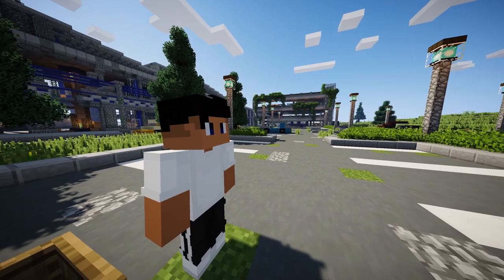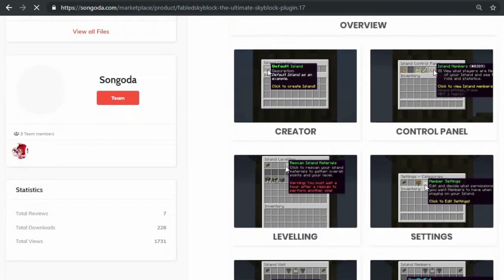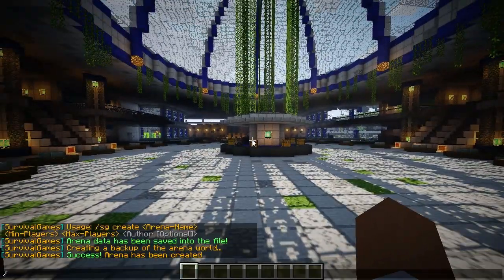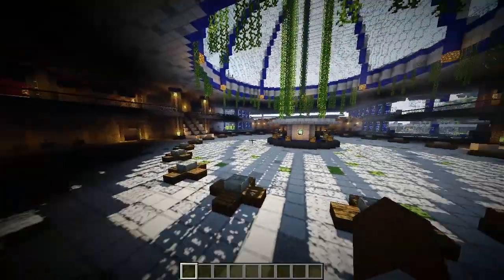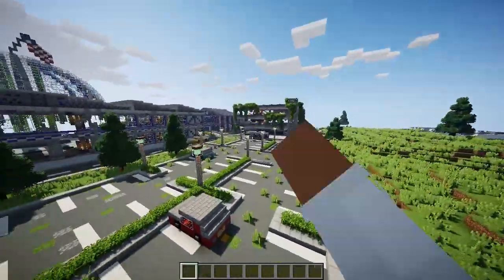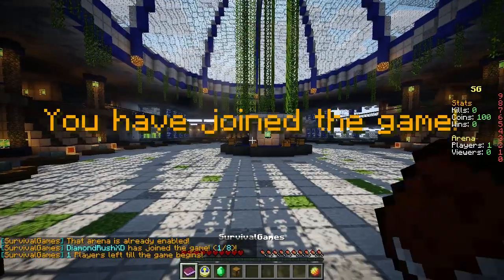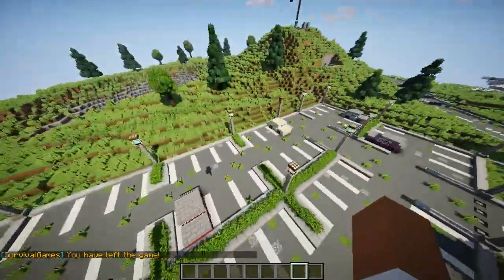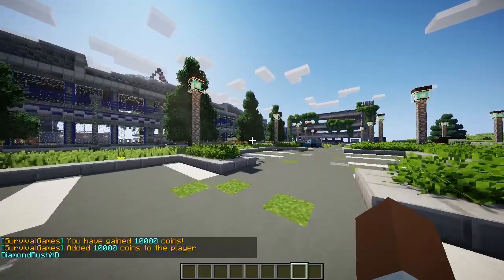Survival Games Plugin | Minecraft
●Hey DiamondRushXD here, SurvivalGames a plugin that challenges each player to survive as long as he can among his foes! loot chests and gain advantages on others! you can also find that friendly guy who wants to team with you and help you eliminate others, last man standing wins!

play.squad.rip